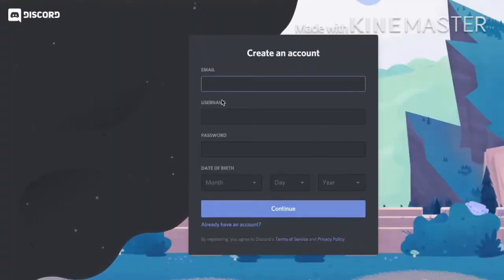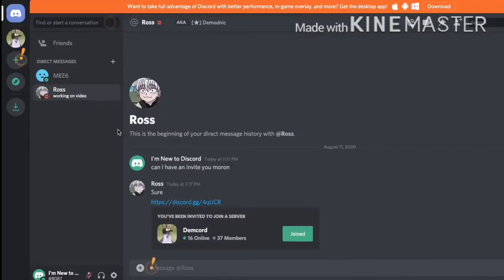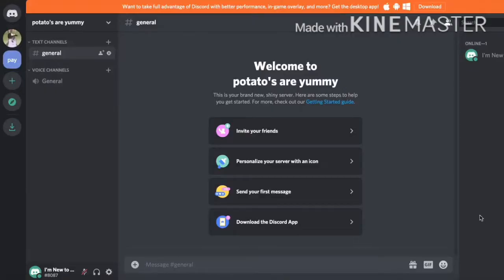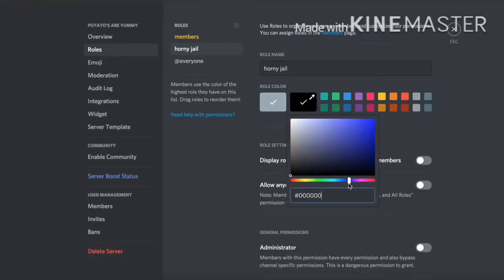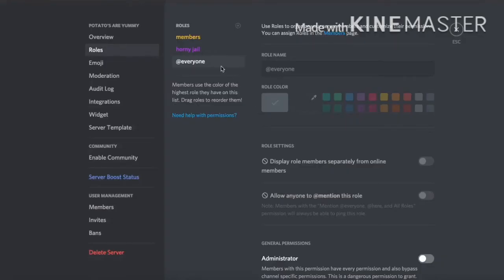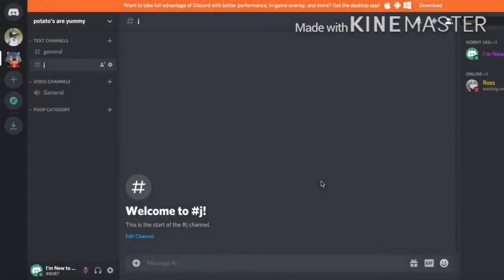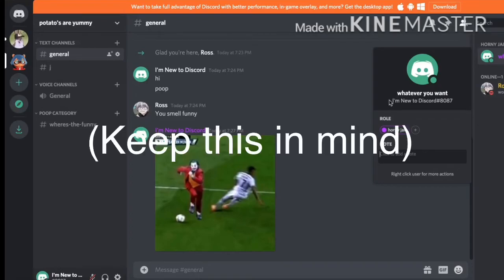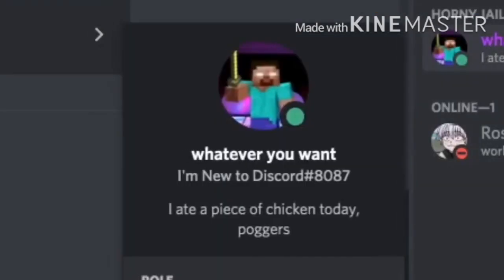Pogcast: How to use Discord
Accompany me as I try my very hardest to help you guys set yourselves up on Discord
J̶u̶m̶p̶s̶c̶a̶r̶e̶ Timestamps:
0:00 Intro
0:03 Making an account
0:22 Joining A Server
1:00 Making A Server
1:36 Standard Server Customization
2:51 Inviting
3:04 Sending Messages
3:22 Displaying Roles Separately
3:35 Distributing Roles
3:46 Adding text/voice channels (And Categories)
4:23 Uploading Images
4:35 Nicknames
4:59 Kick/Ban users
5:22 Changing your profile picture
5:57 How to get banned (Bonus)